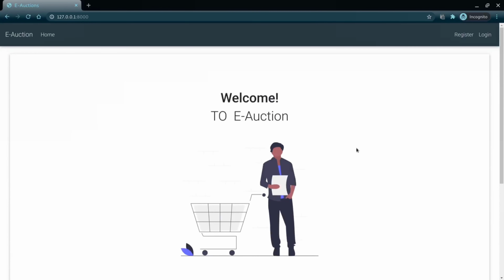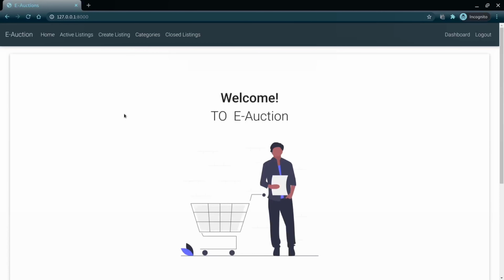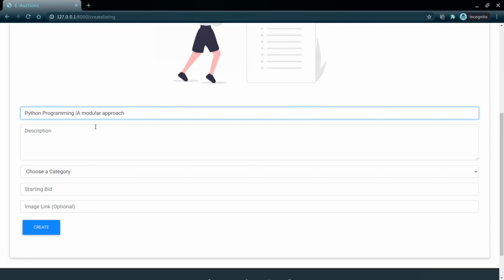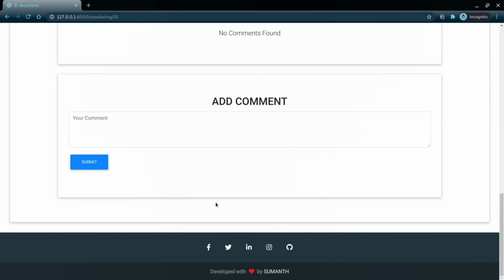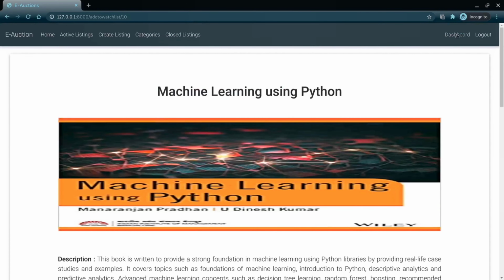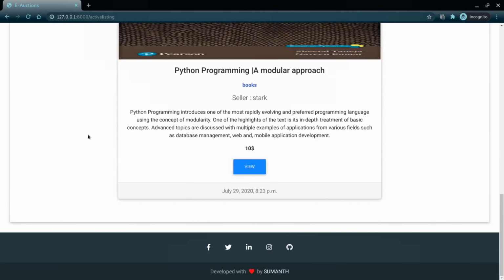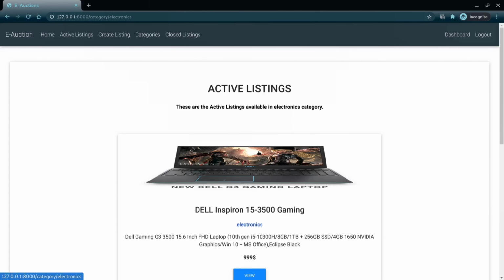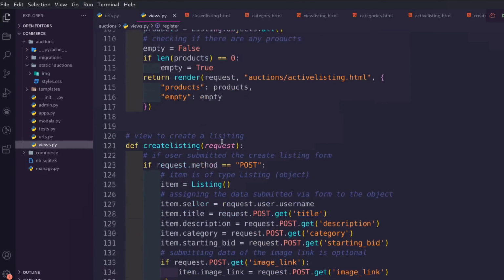CS50w | Project 2 (2020) Commerce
Project 2 (2020) Commerce
This is project 2 for the revised course
Timestamps :
00:53 Models
02:24 Create Listing
03:16 Active Listing page
03:25 Listing Page
04:50 Watchlist
06:58 Categories
07:25 Django Admin Interface